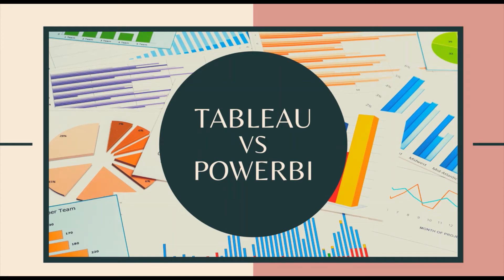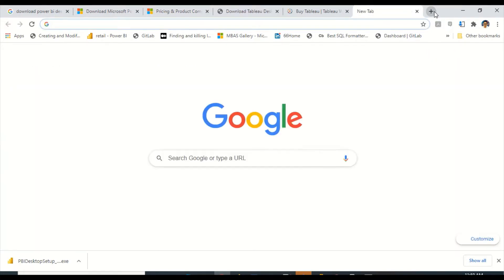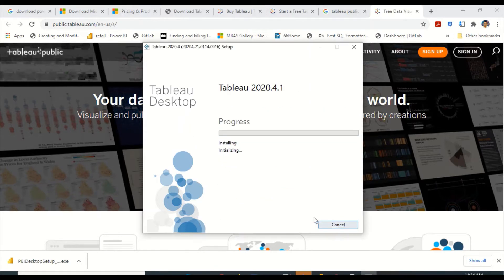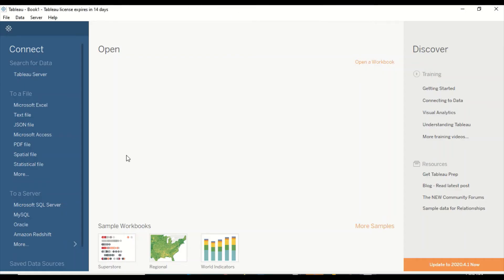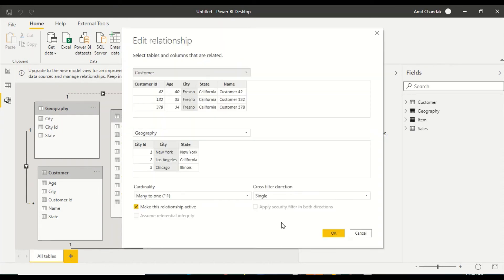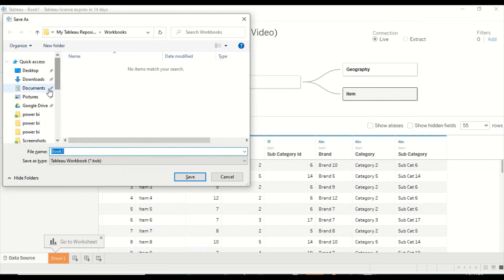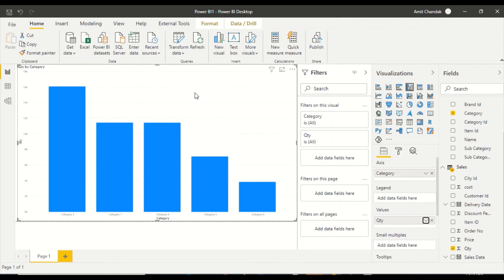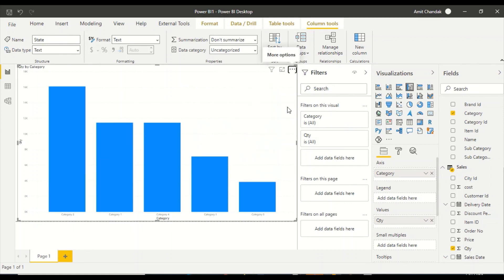Tableau Vs Power BI- Chapter 1 - Getting Started & Data Loading